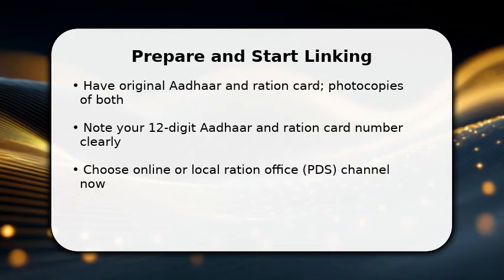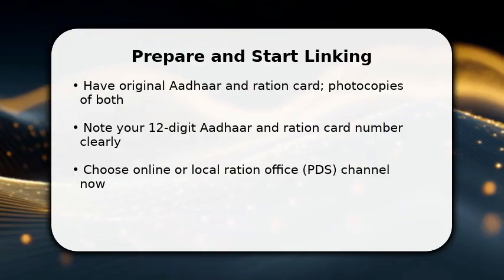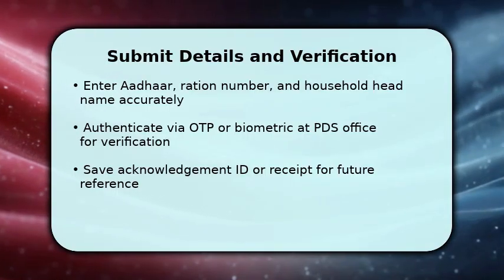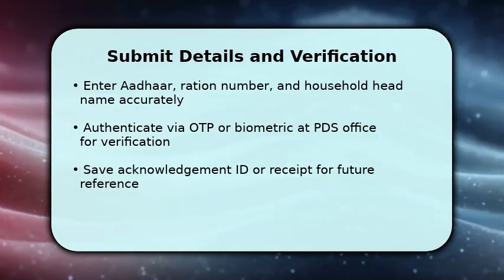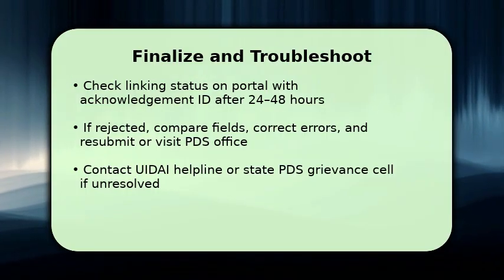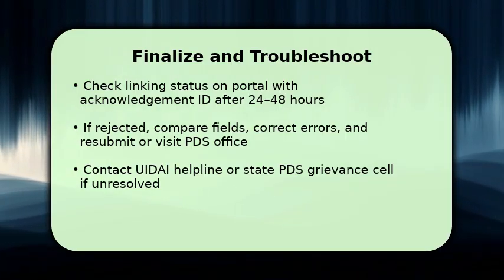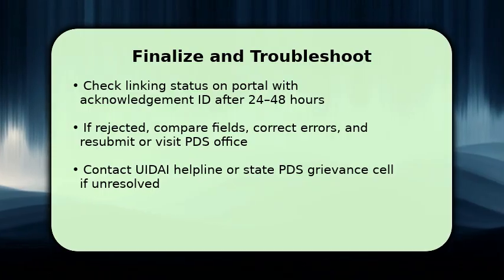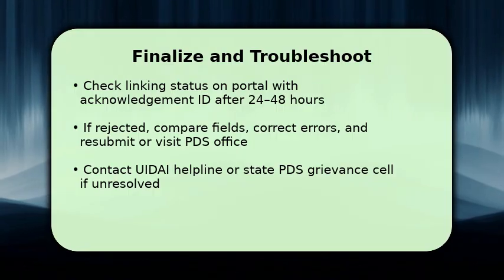How to Link Ration Card with Aadhar Card - Full Guide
Discover the step-by-step process of linking your ration card to Aadhar with our comprehensive guide. Navigate through government procedures and ensure a hassle-free experience in accessing subsidized food supplies.